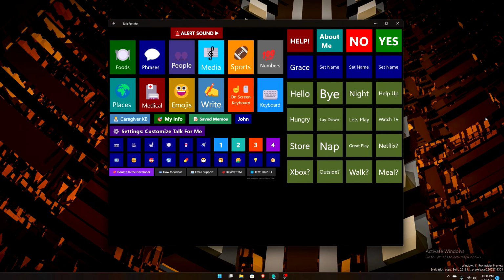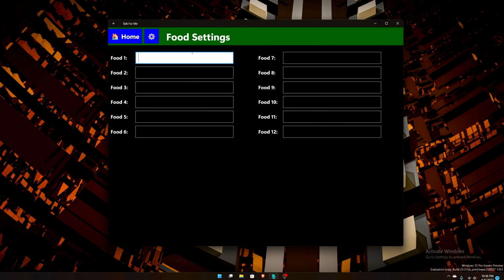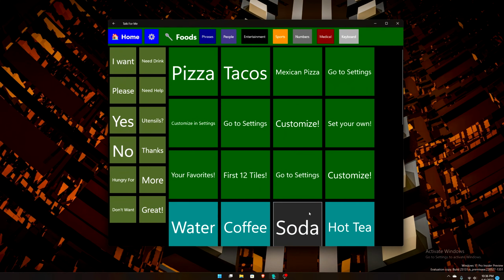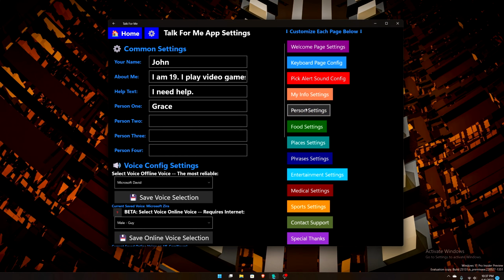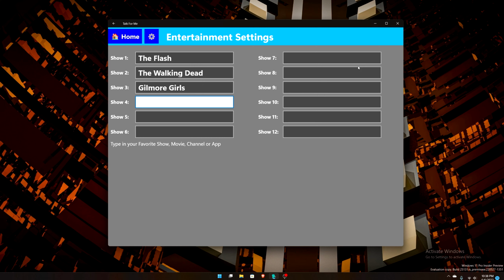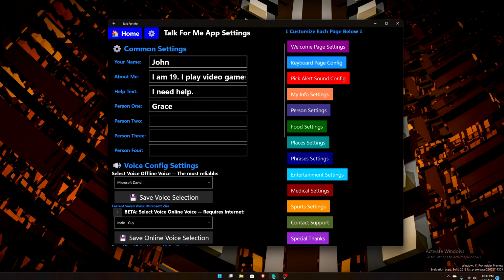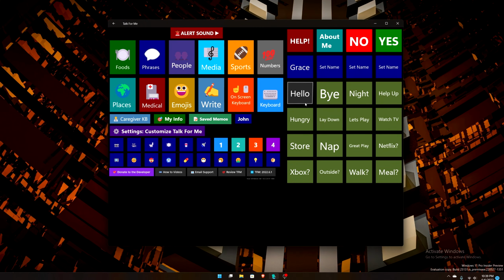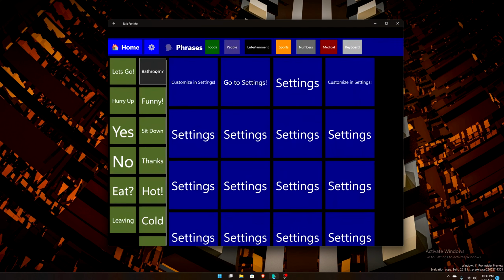A Great App for the Verbally Disabled | Talk for Me [Windows 11]